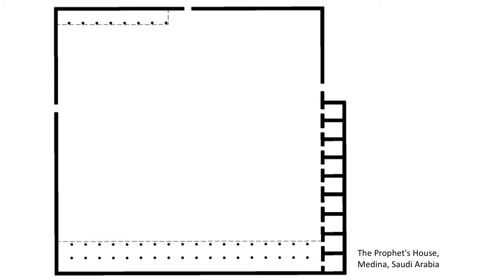ART 105: 10 Geometry, Part 2